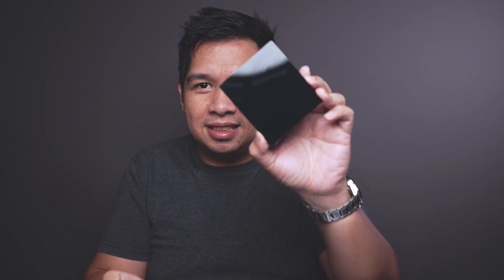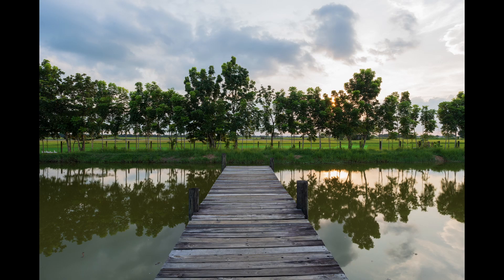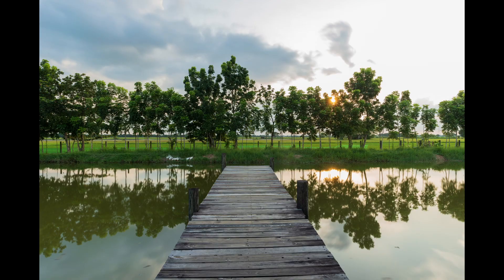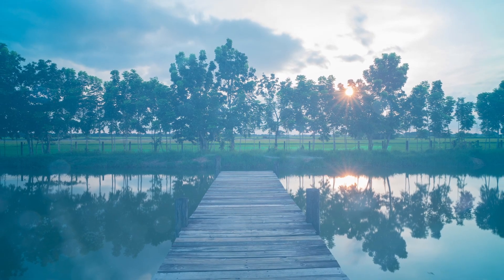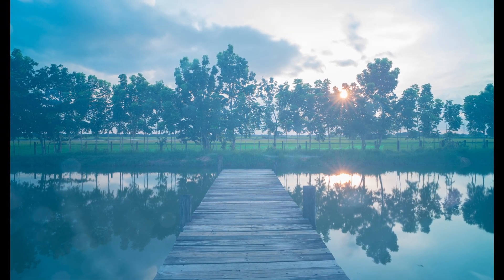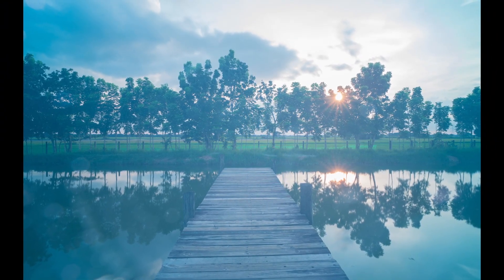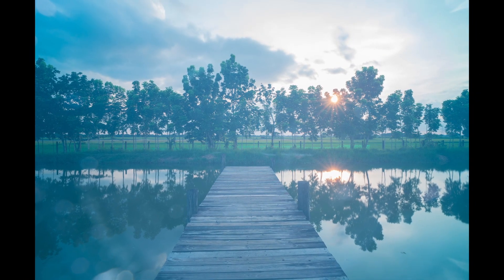What CHEAP ND FILTERS do to your Landscape Photography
I've said the lines "never settle for cheap ND filters" so many times that I'd be filthy rich if I got paid a dollar for each one. While I stand by that advice, it has been a while since I actually got to show what I mean.

I went online and bought the cheapest filter kit I could find and got them for about $6. Join me as I check out the result.